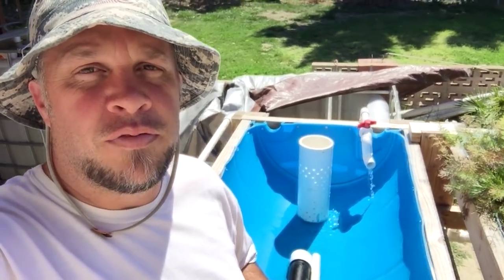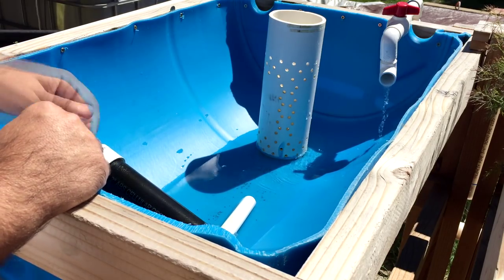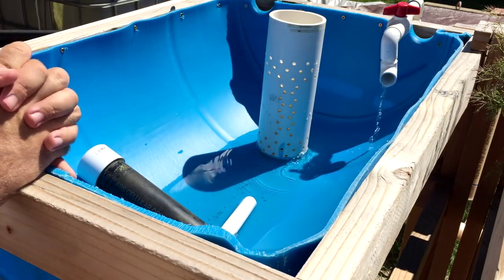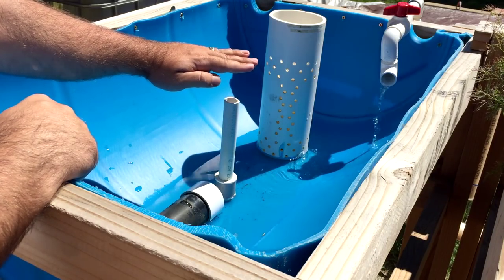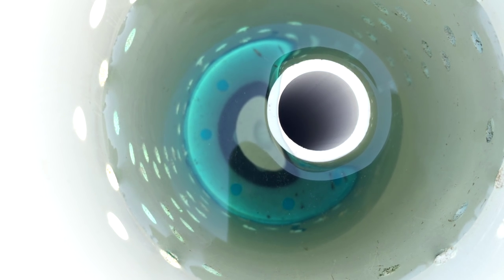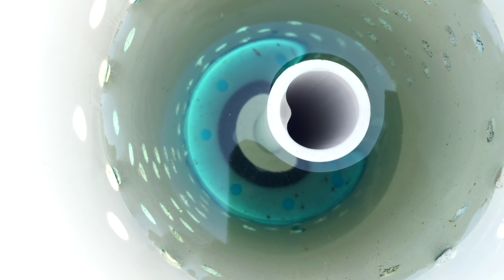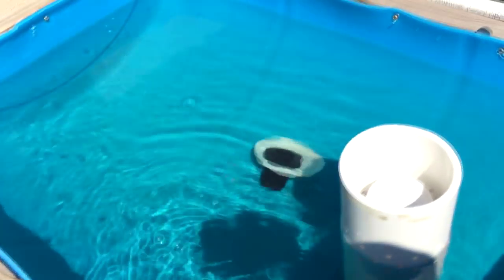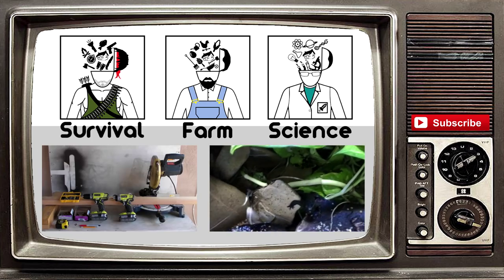Aquaponics 6 - (Installing Bell Siphon)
In this video I show you how I installed my bell siphon and how it works:) Getting it to seal on a half barrel was not easy but I nailed it! Ha ha ha! Rob from Rob Bob's Backyard Farming has some great videos on the aquaponic subject so check out his channel.